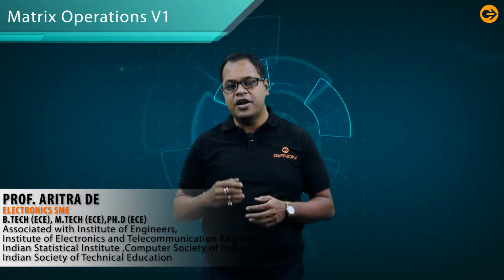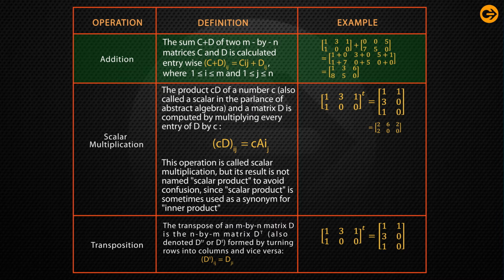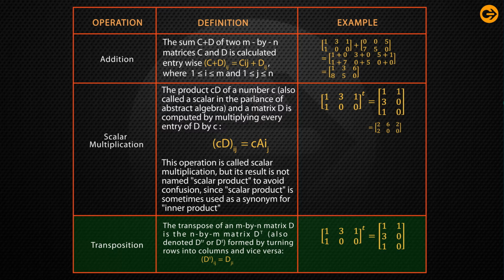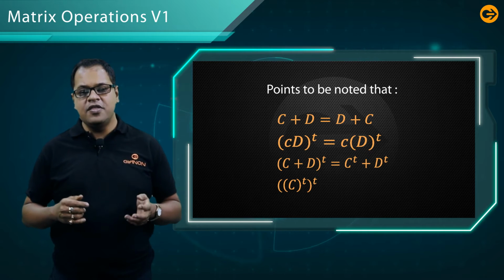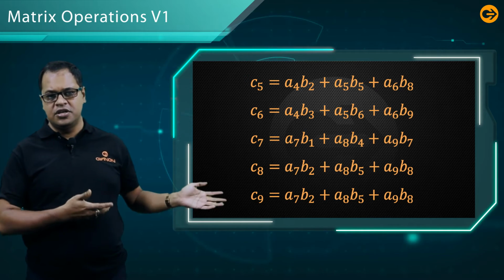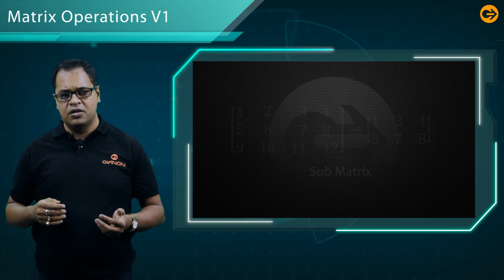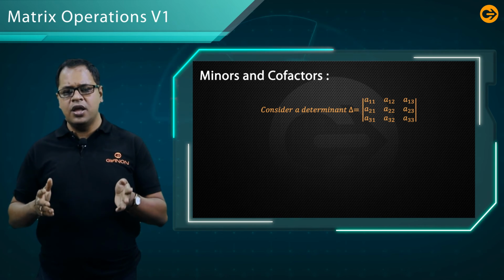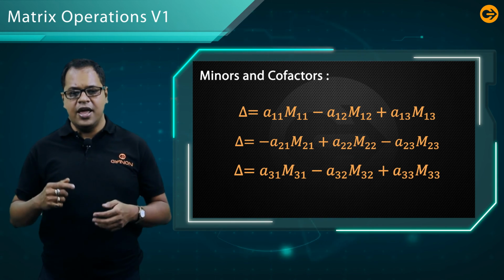Matrix Operations V1